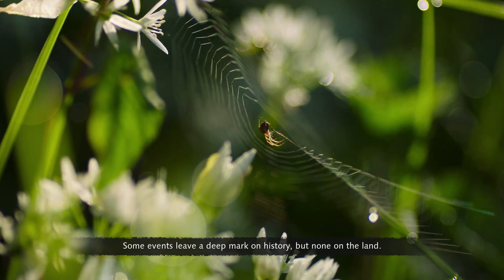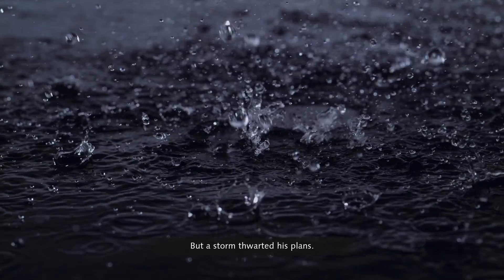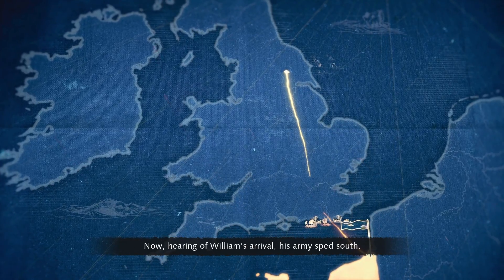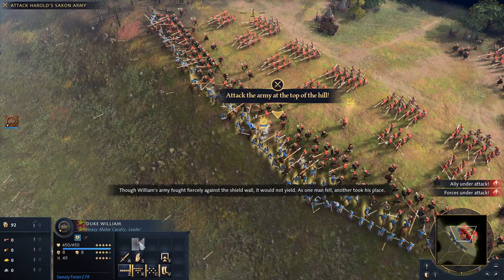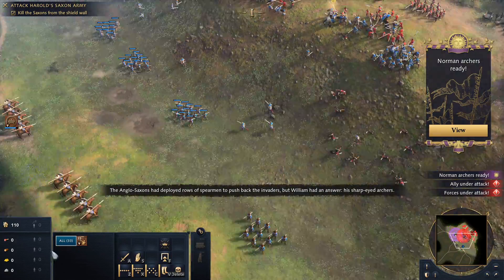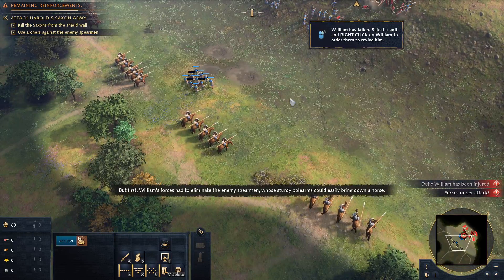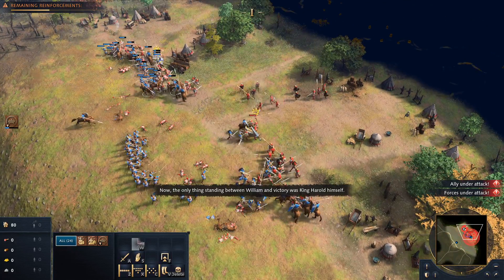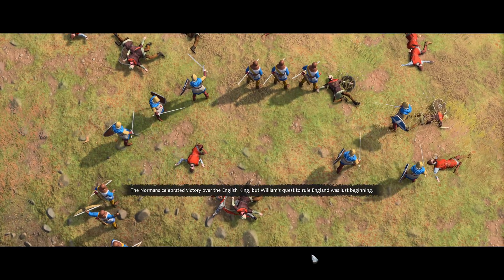Battle of Hastings: 1066 - Age of Empires IV Gameplay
Age of Empires IV Normans Campaign Gameplay, Walkthrough, Playthrough...
czyli zaczynamy testować pełną wersję nowej części kultowej sagi.
Zapraszam do subskrypcji kanału.